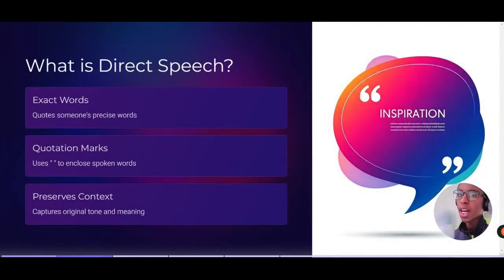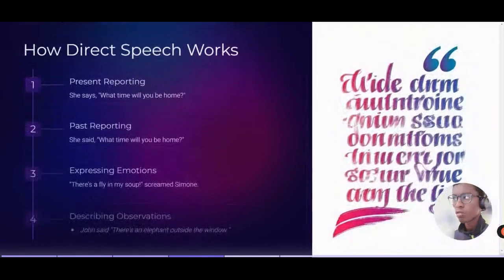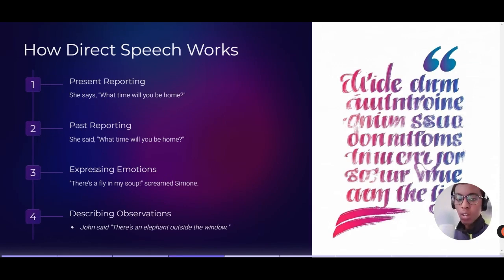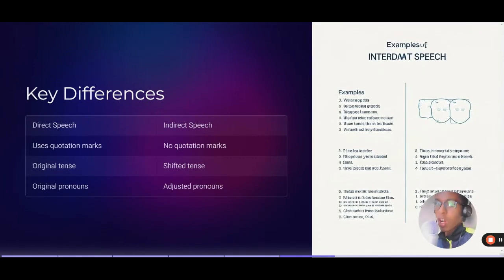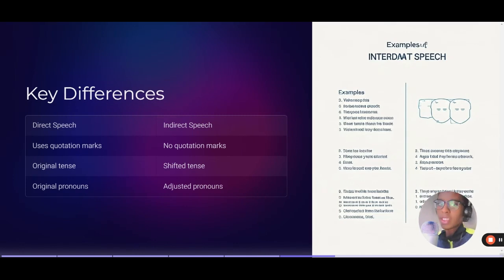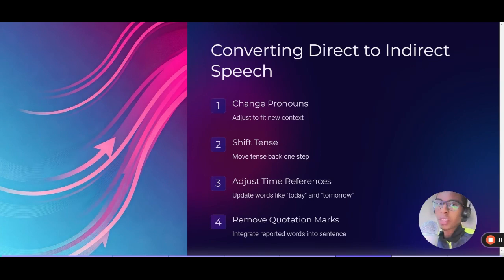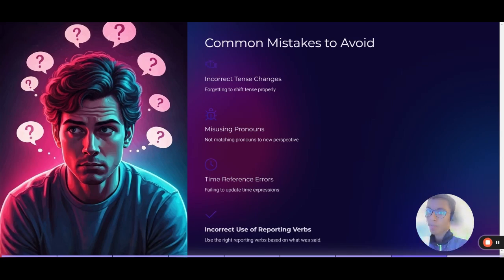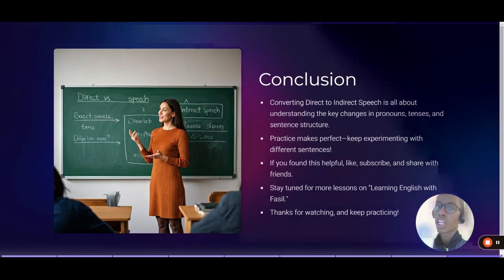Direct and Indirect Speech A Comprehensive Guide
Direct and Indirect Speech Explained | Learn English Grammar

Welcome to "Learning English with Fasil!" In this video, we dive into the world of Direct and Indirect Speech (also known as Reported Speech), an essential part of English grammar. Whether you're learning how to express what someone else said or mastering tense changes, this lesson will help you understand:

What is Direct Speech?
What is Indirect (Reported) Speech?
How to convert sentences from Direct to Indirect Speech
If you want to improve your English grammar and communication skills, make sure to watch this video until the end!